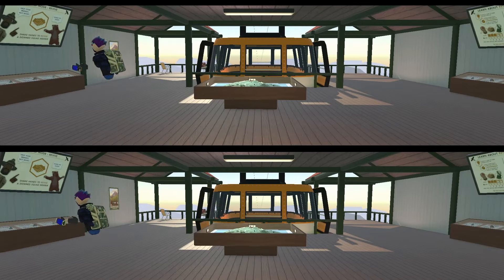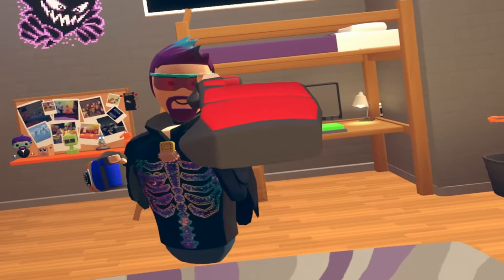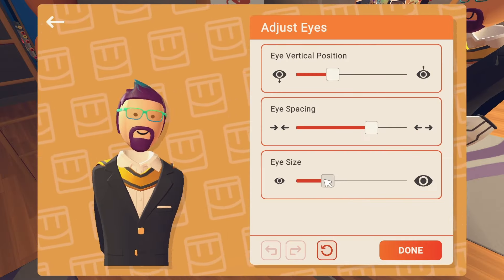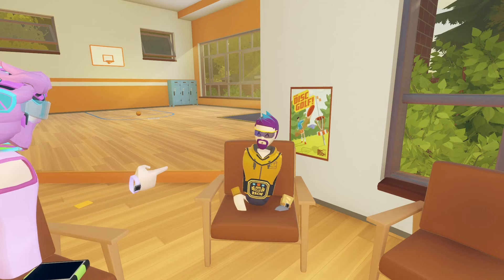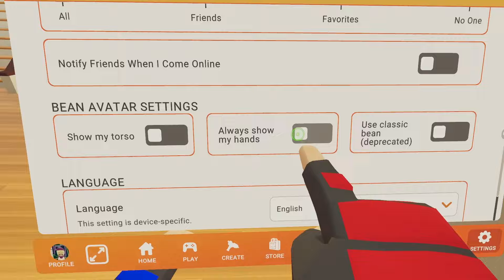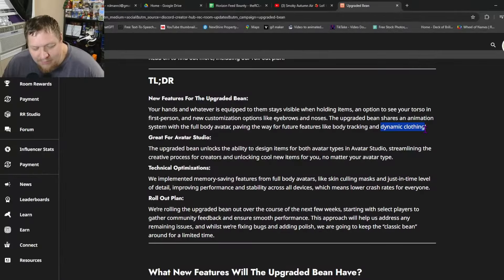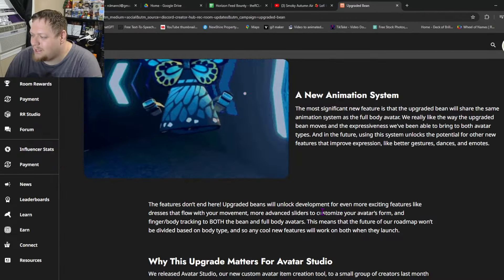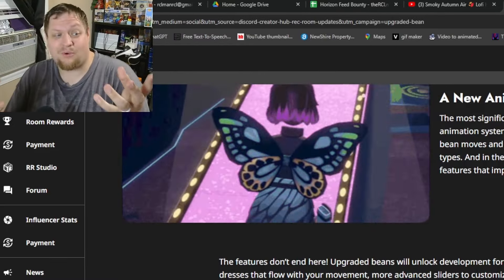Rec Room's NEW Bean Body Update Looks STRANGE!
Today we explore the new upgraded bean body update in rec room. I show my first reaction to the new bean avatars, go through all the new features of this update, and i give some new information from the developer q and a.

For Private Circuit Lessons, Help With Your Games, or Help With Your Youtube